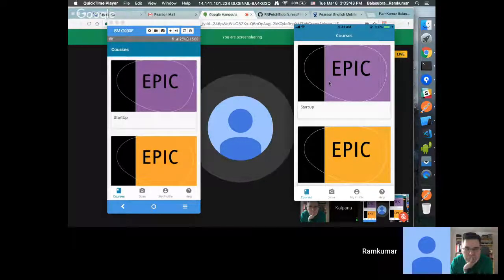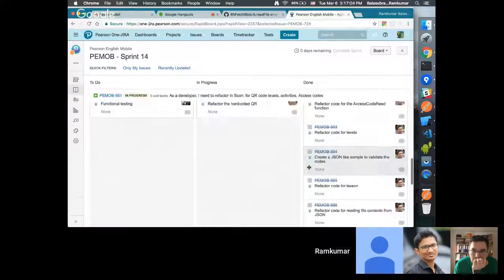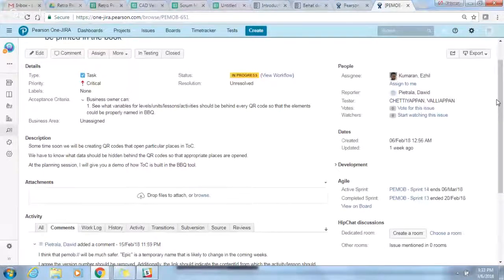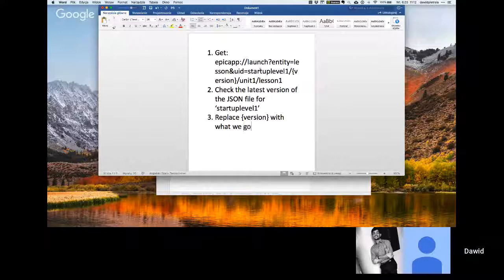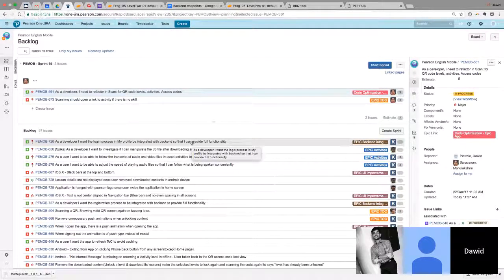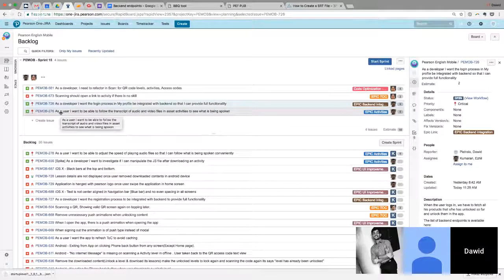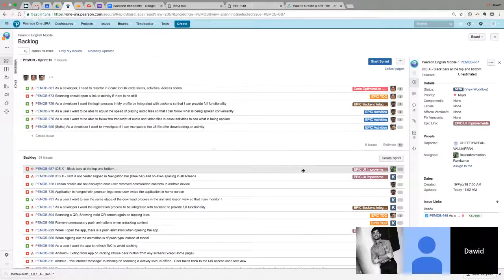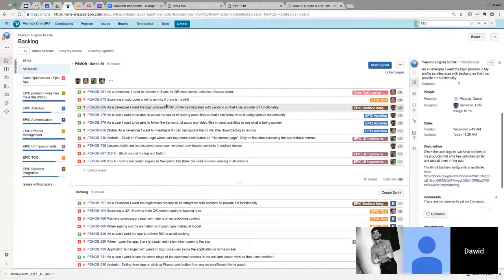PEMOB-Sprint 14 Review/ Retro & PEMOB-Sprint 15 Planning